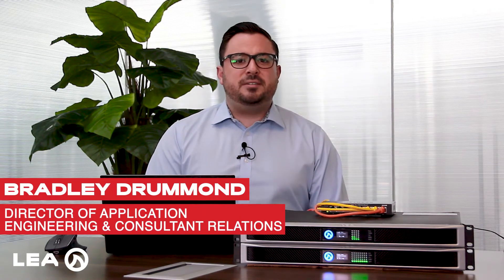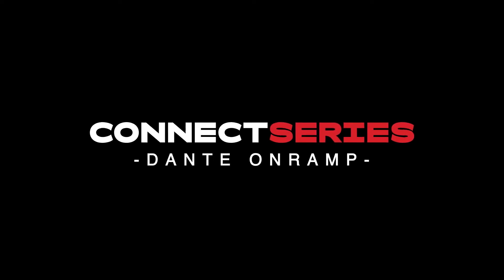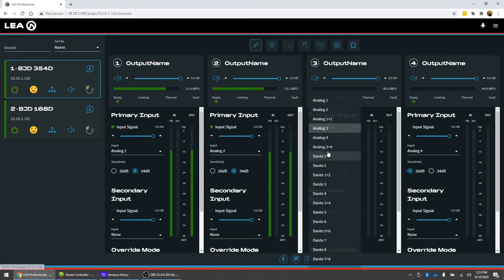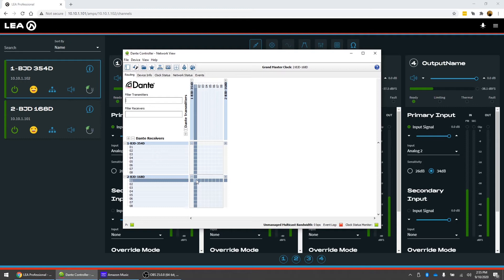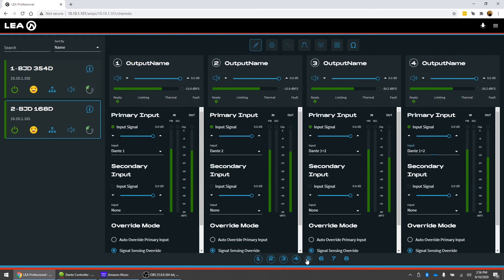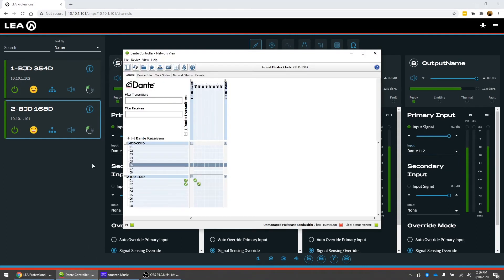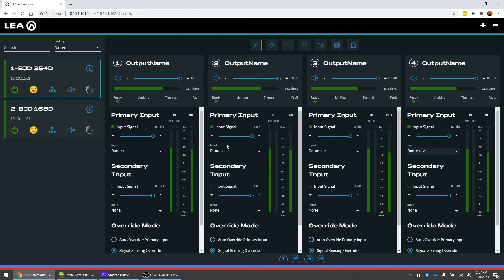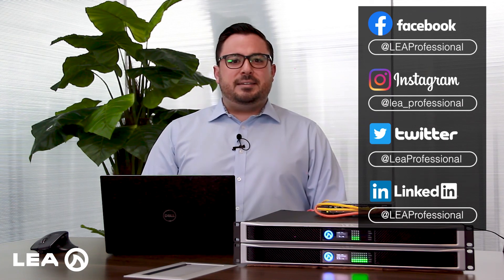Dante Onramp: Using Dante To Share Analog Signals Between Amplifiers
The Dante Connect Series amplifiers have the ability to share an analog input signal from one amplifier to any other Connect Series amplifier using our Dante Onramp feature.

This video will show you how to configure your Connect Series amplifiers using the Web UI and Dante Controller software to set up the Dante Onramp feature.